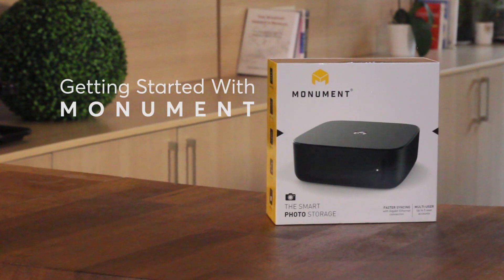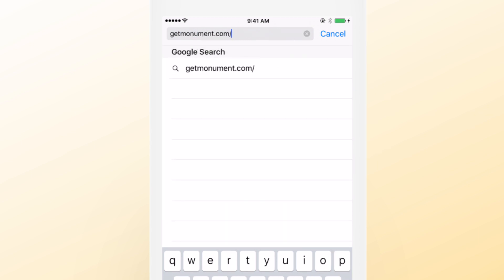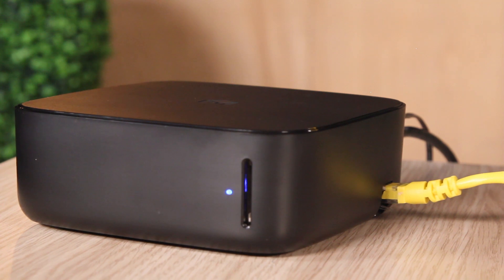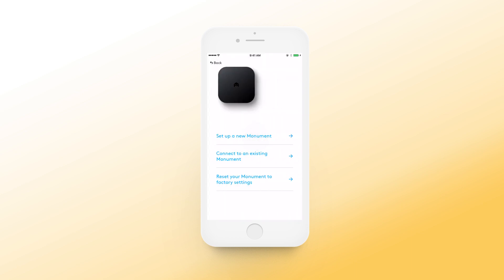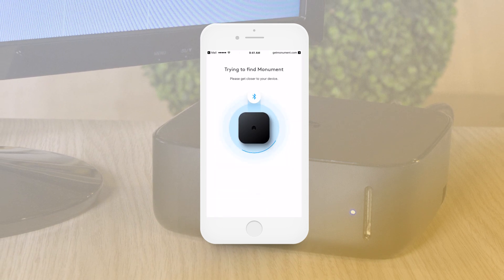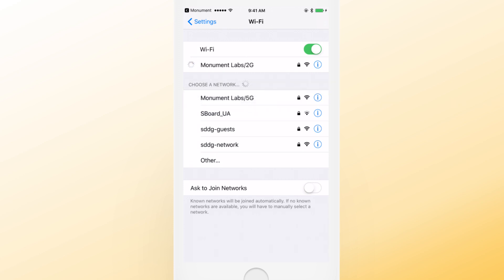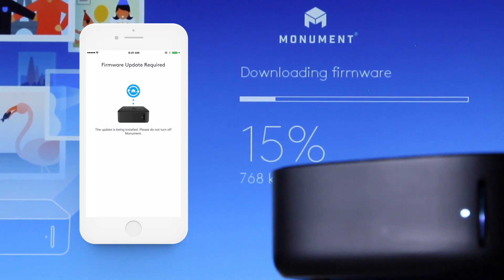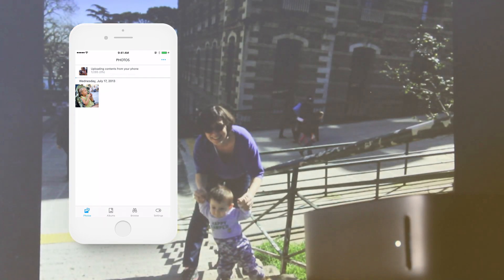How to setup your Monument?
This video shows how to setup your Monument device. Please check out for your questions.